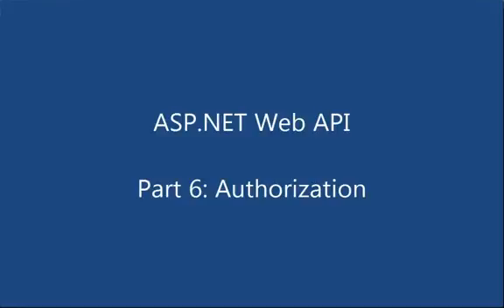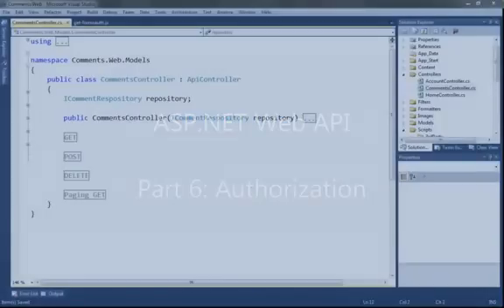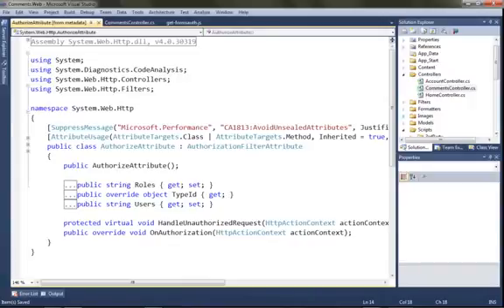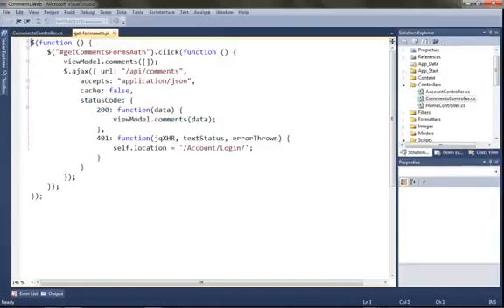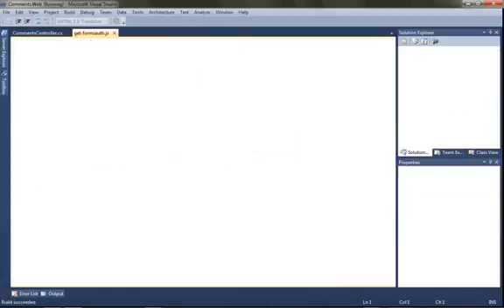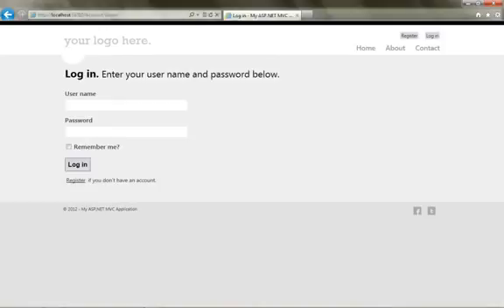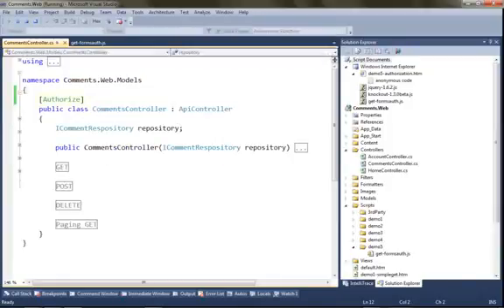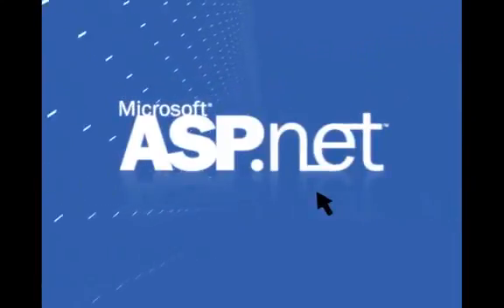ASP NET Web API, Part 6 Authorization YouTube